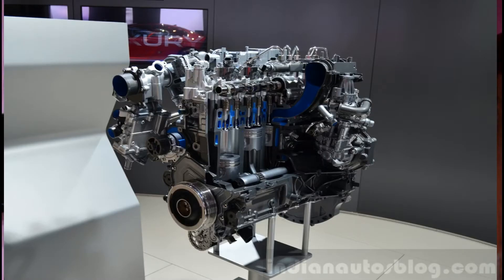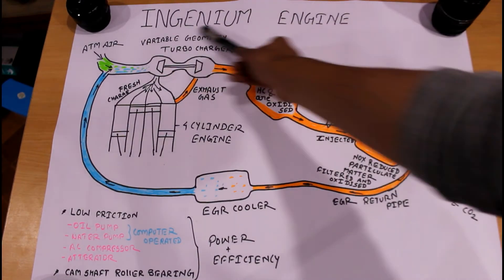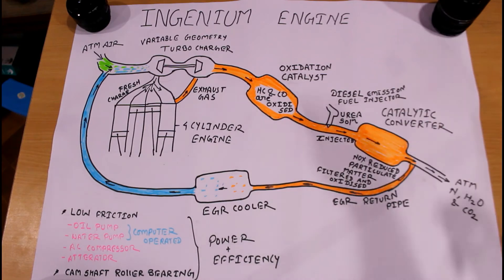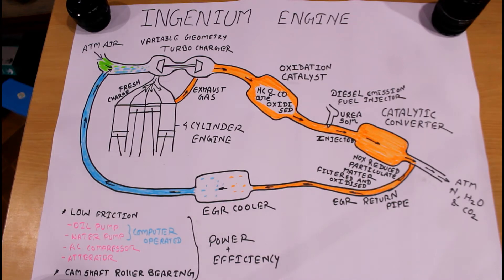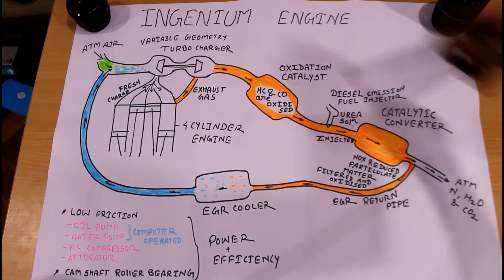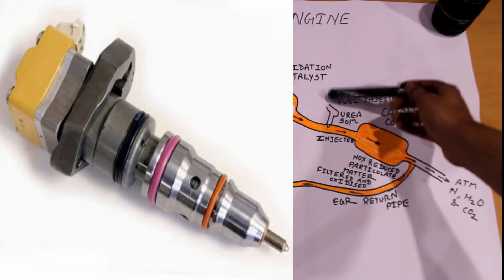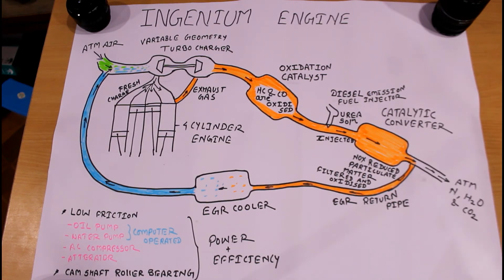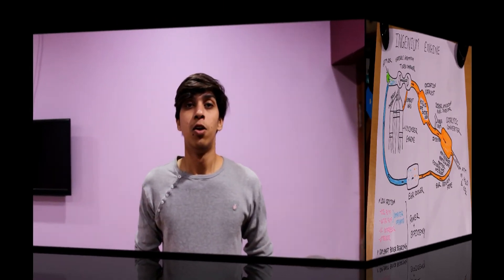Ingenium Engine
This video is related with Jaguar's Engenium Engine, which is used for incresing the efficiency and power and as weel reducing the emiision level.